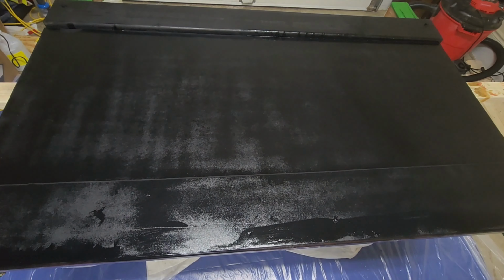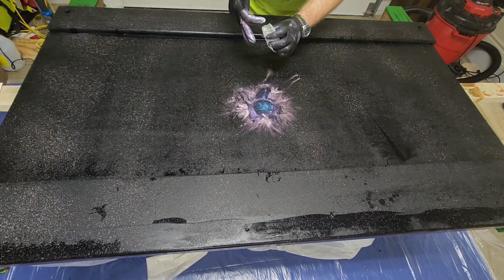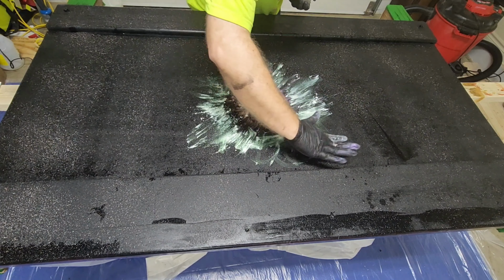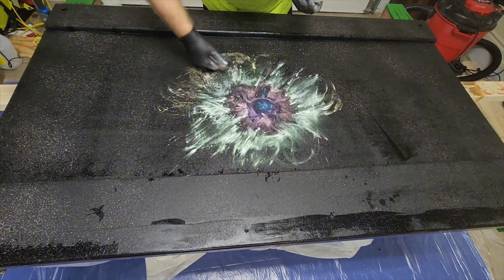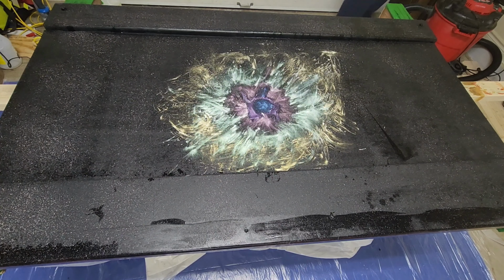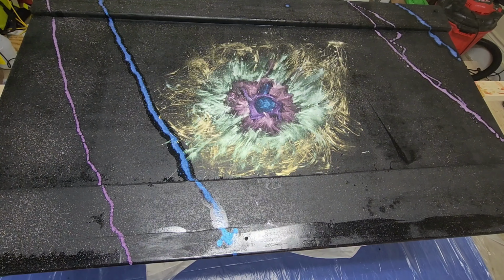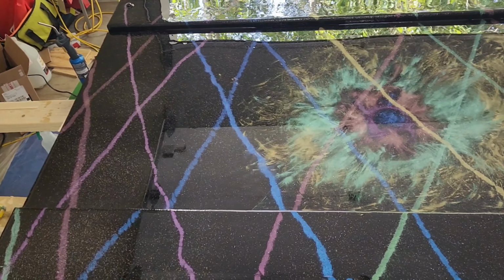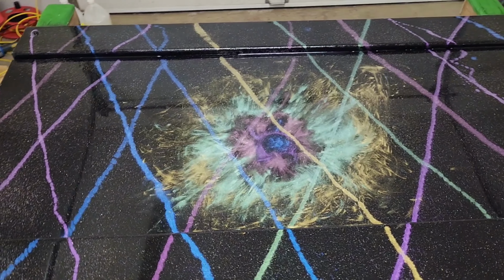Epoxy resin, Black Galaxy, Supernova edition, the back of Project Sandman's headboard